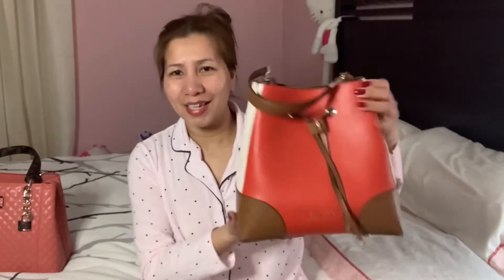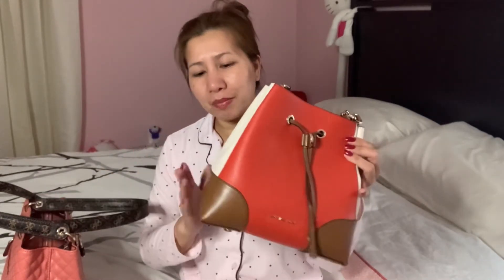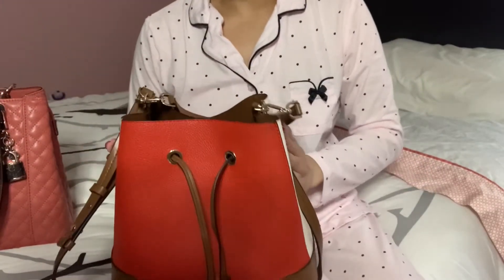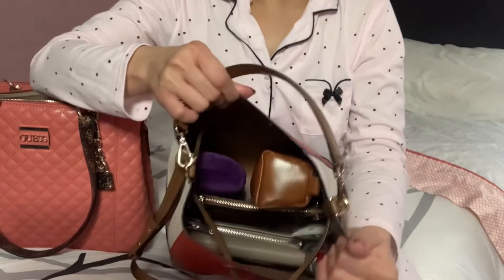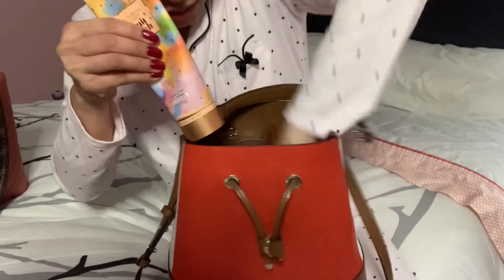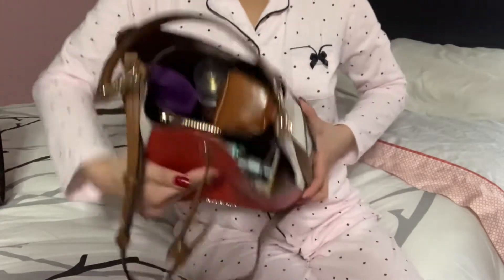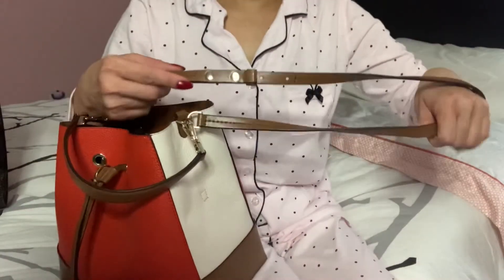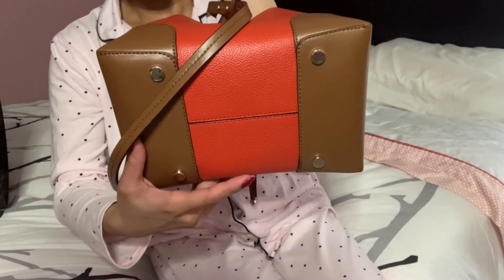MICHAEL KORS MERCER GALLERY BUCKET BAG | WHAT’S FIT IN | REVIEW 2021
Hey guys! I hope this video can help you out to decide for your next Michael kors bag collection..
Thanks for stopping by..xoxoxo